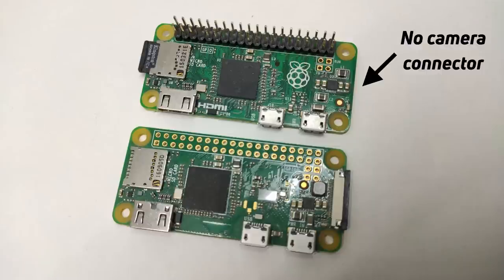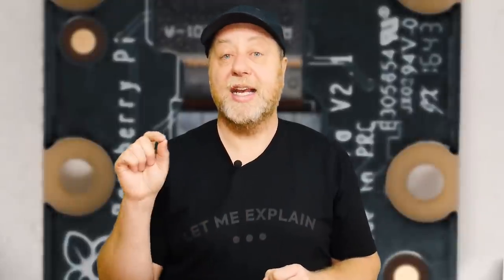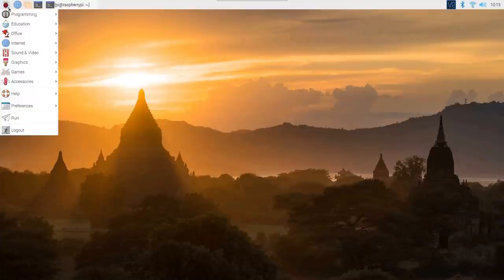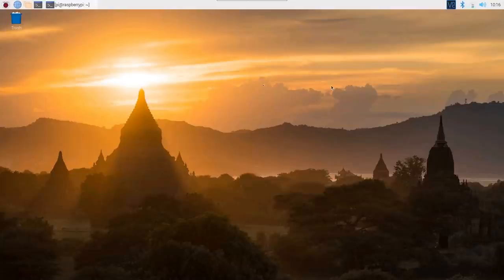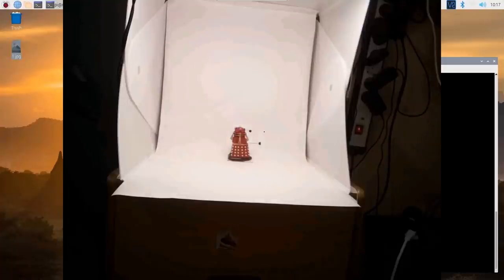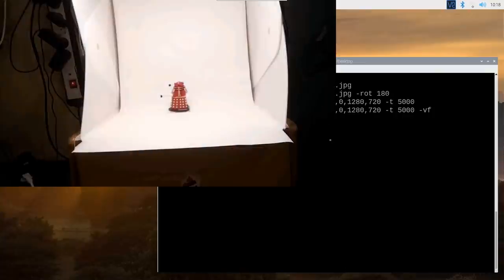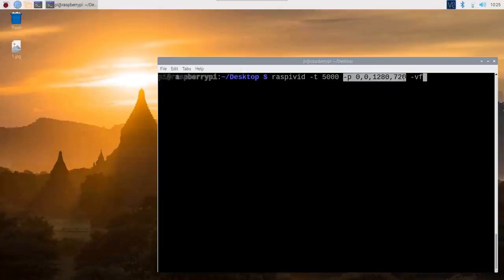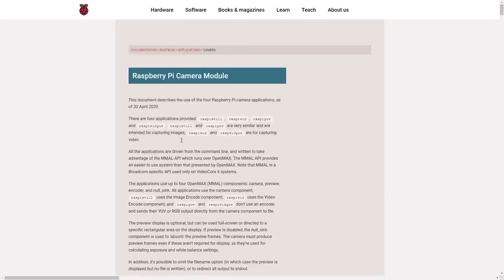Raspberry Pi Camera Introduction and Getting Started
First video in a series about the Raspberry Pi Camera. In this introduction video I talk about how to install the Raspberry Pi Camera and how to take photos and record video from the command line.